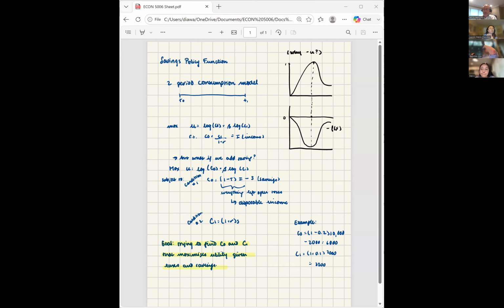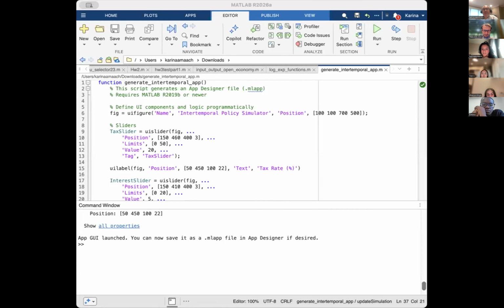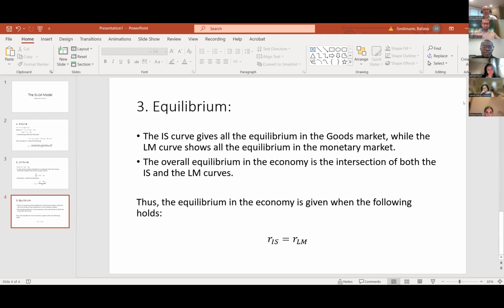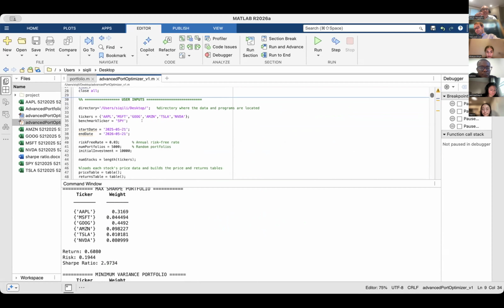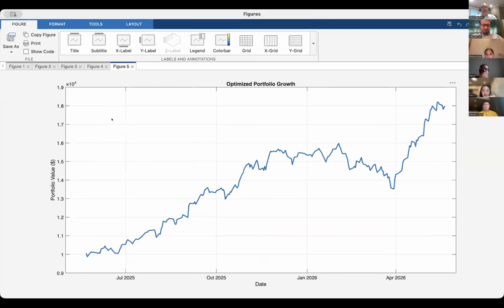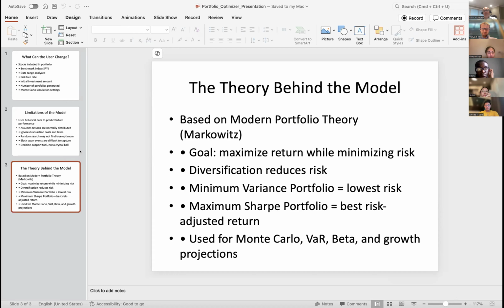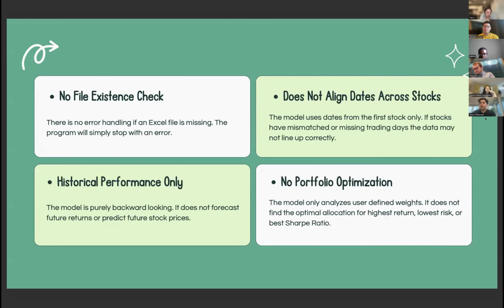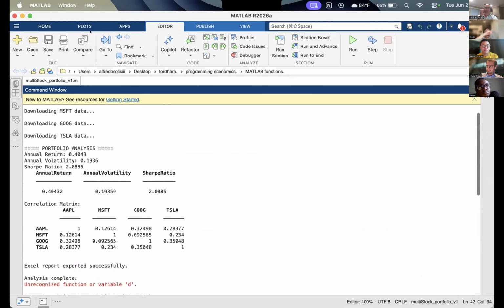programming for econ and finance summer 2026 class 8